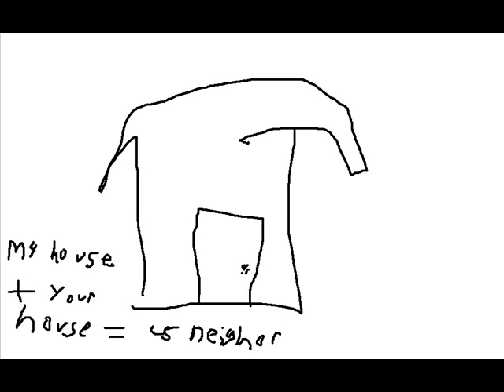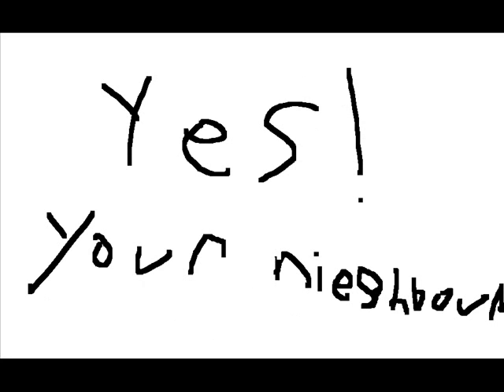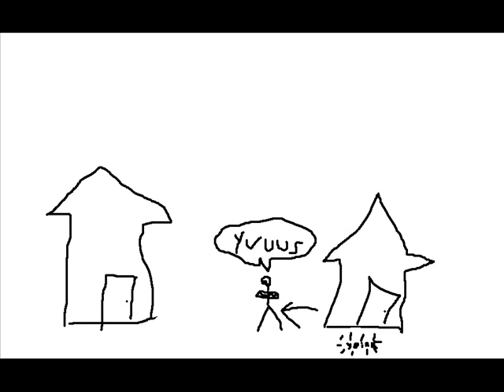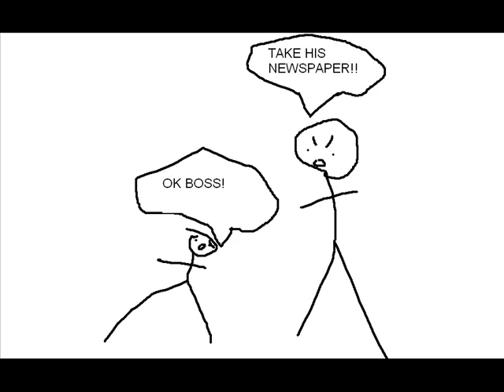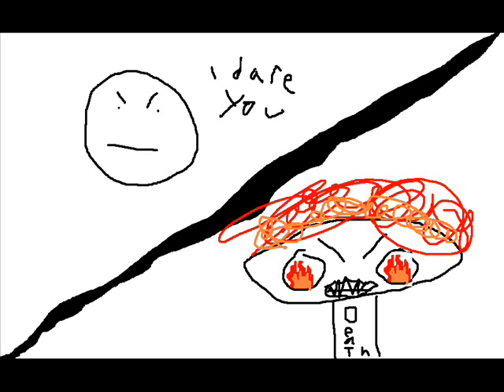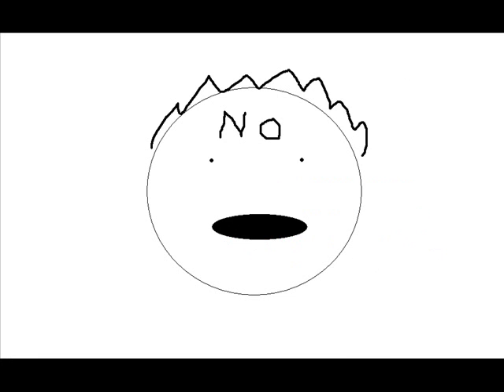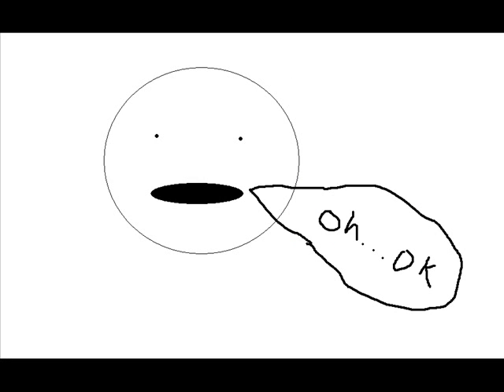The Greatest Prank Call Ever